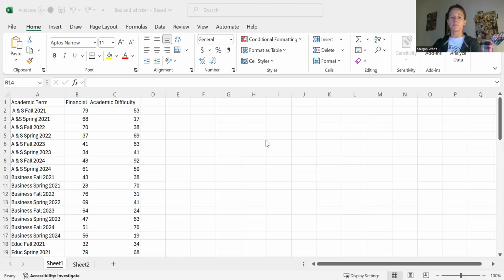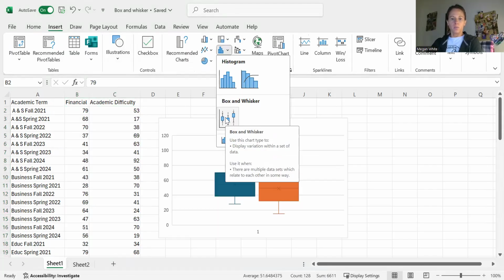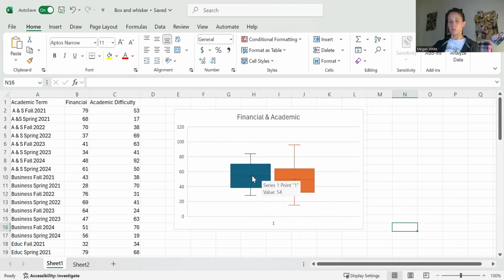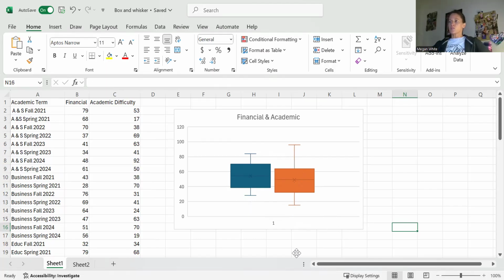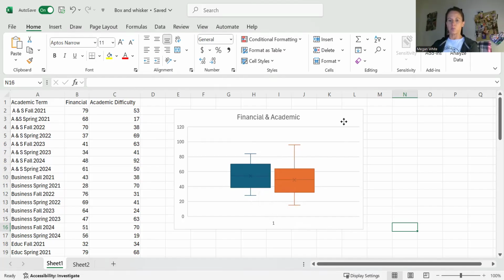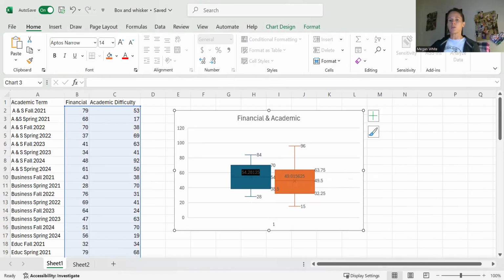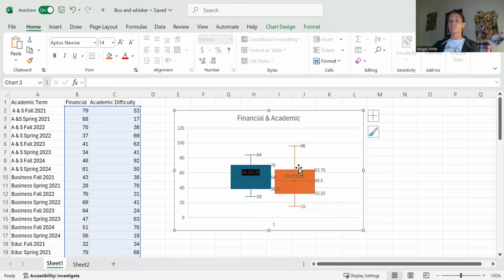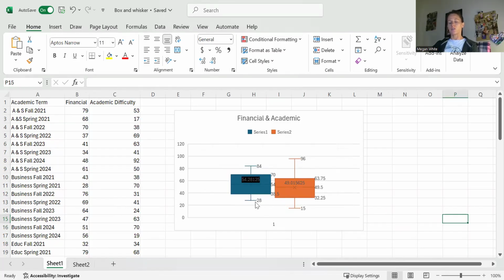Box & Whisker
Box & Whisker Plot